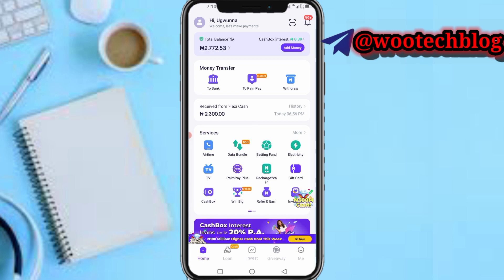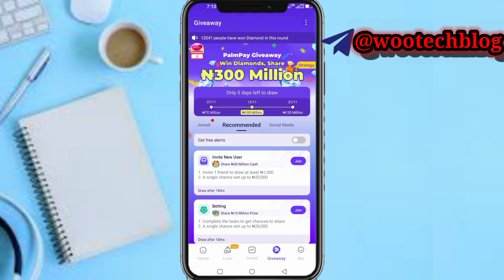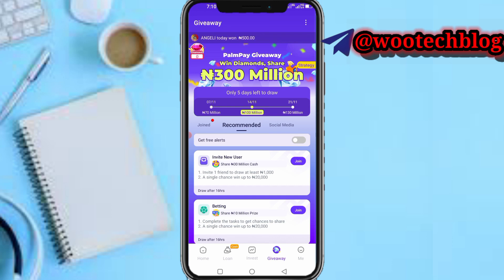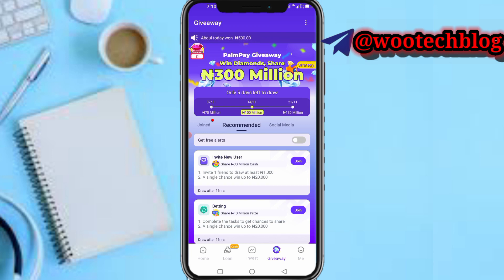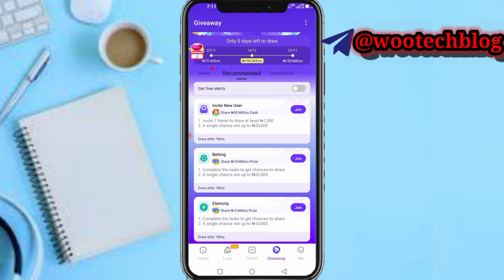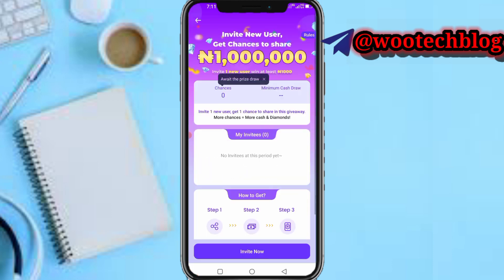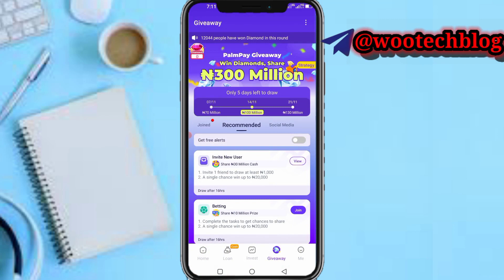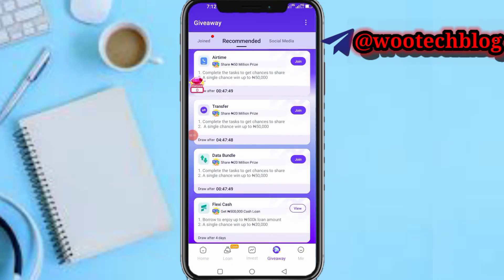How To Make Money On PalmPay Without Referral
Are you searching for a foolproof method to make money on PalmPay without the hassle of referrals? Look no further! In this eye-opening video, we bring you the ultimate secret to earning money effortlessly through PalmPay. Join us as we unveil the hidden gem of PalmPay's money-making potential.

🎯  We have devised a fail-safe strategy that guarantees financial success without the need for referrals. We understand the challenges many people face when it comes to referral programs, and that's why we are excited to showcase this alternative approach.

PalmPay Registration Link

?sub_confirmation=1

Twitter Handle

🔑 Related Keywords 🔑